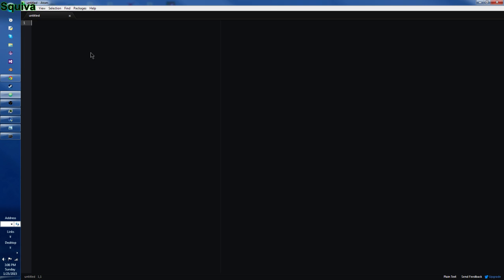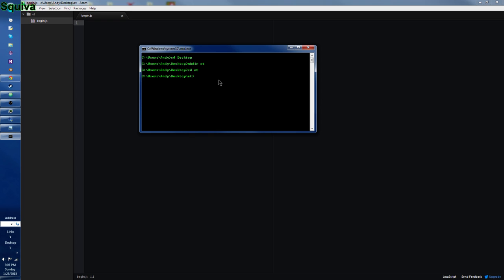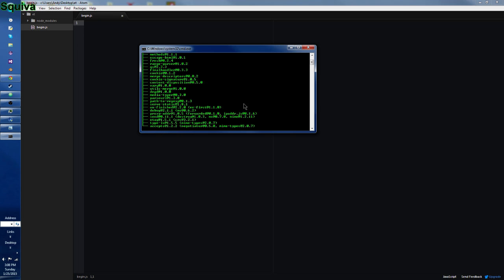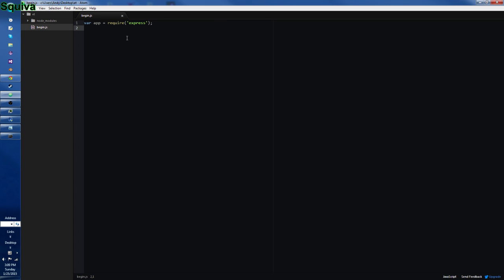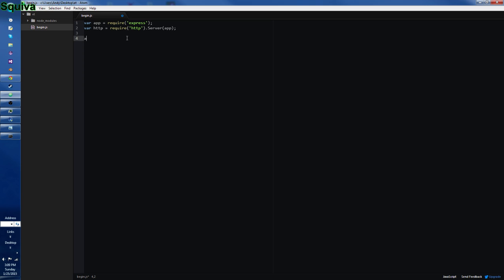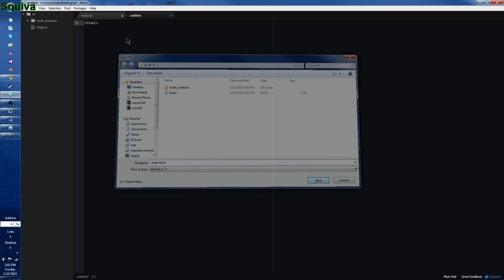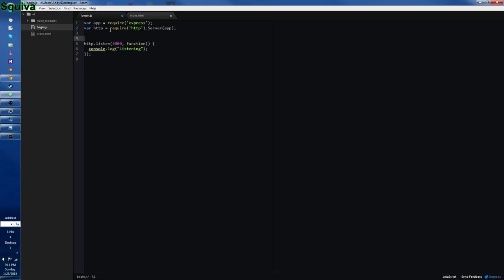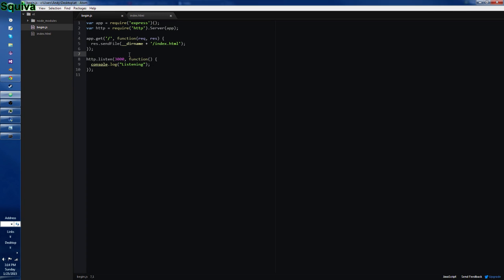Web servers with Node.js - Beginnings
code will be available soon!